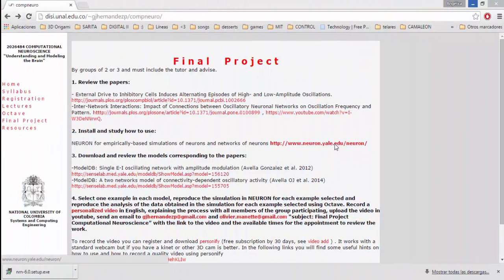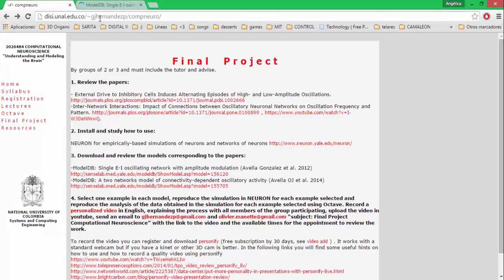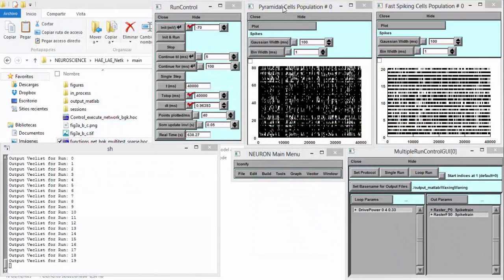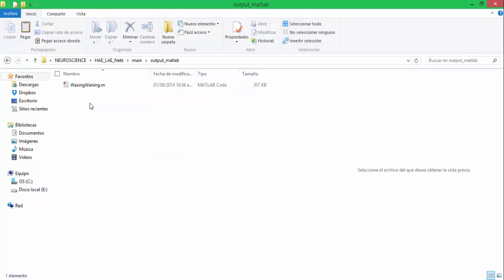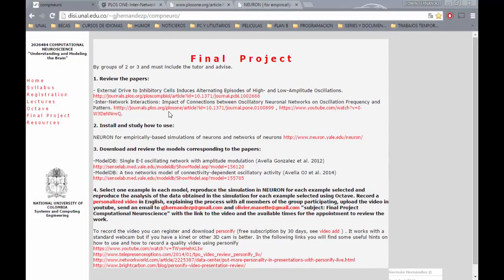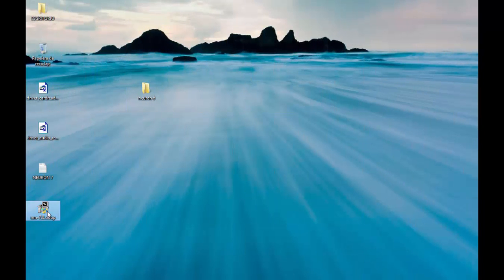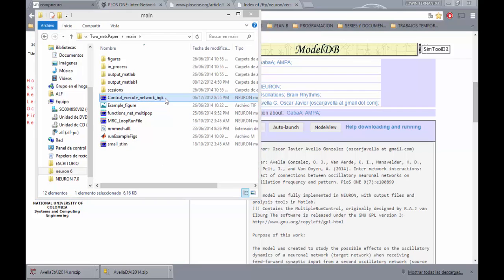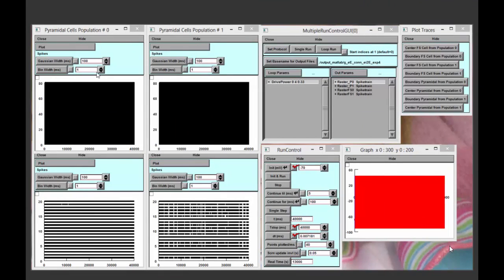NEUROSCIENCE COMPUTER NEURON 6 & 7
Angélica Parra and Edwin Pineda UNAL Bogotá 03/03/2015